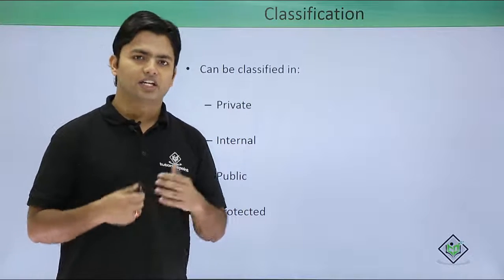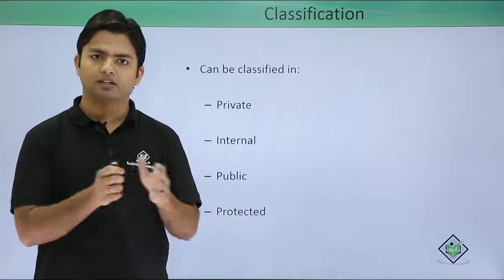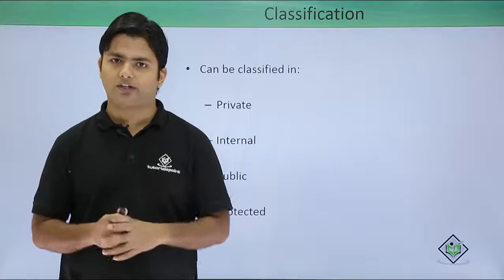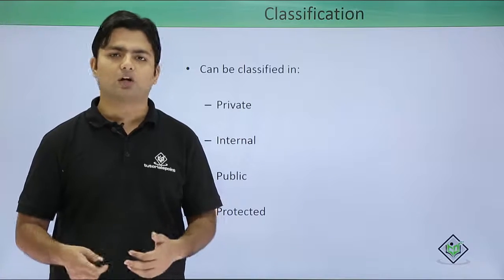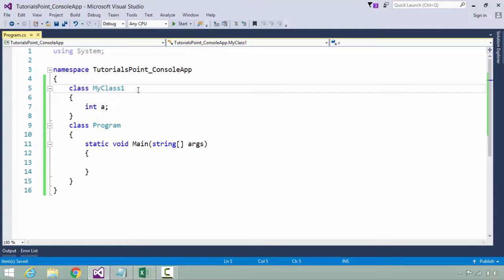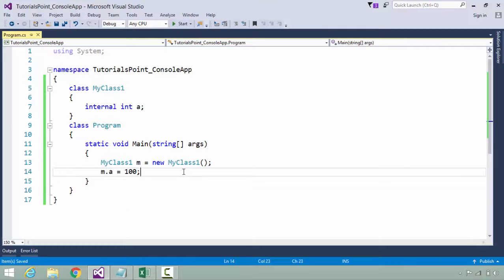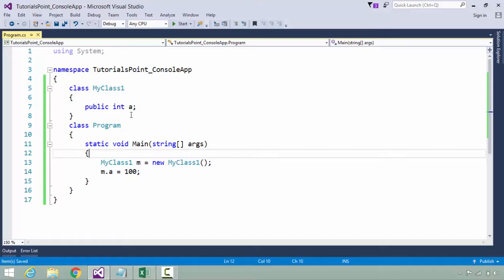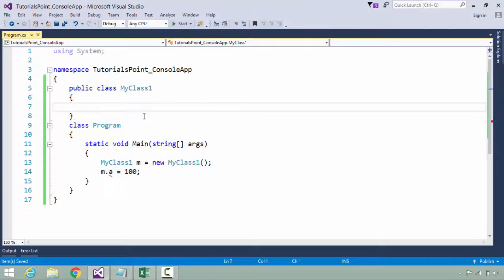C# - Access specifiers